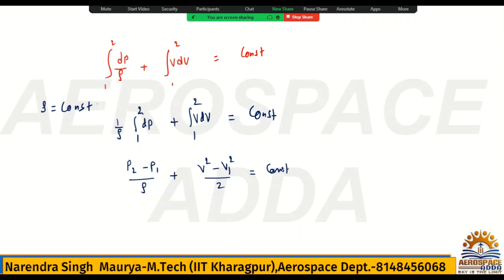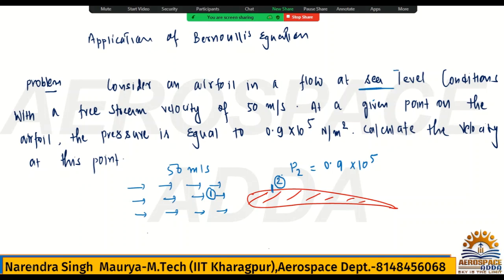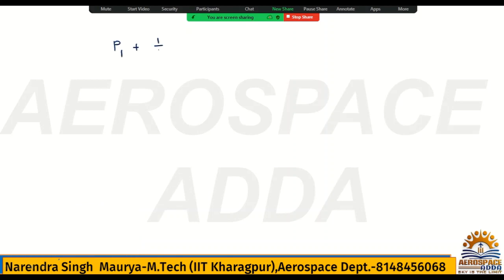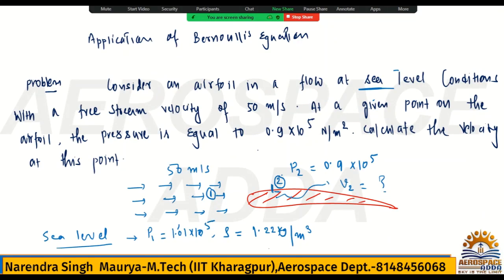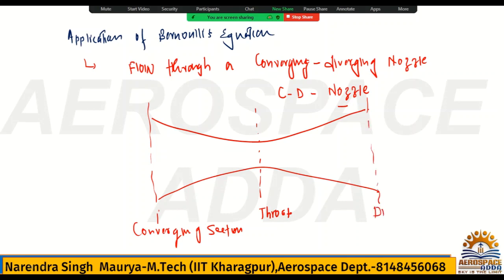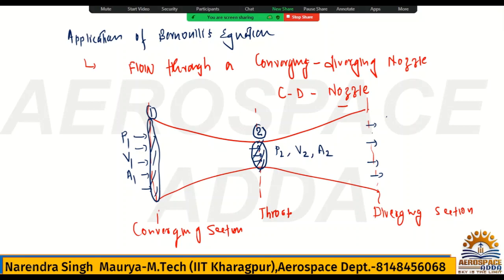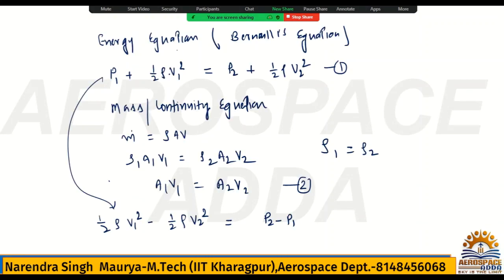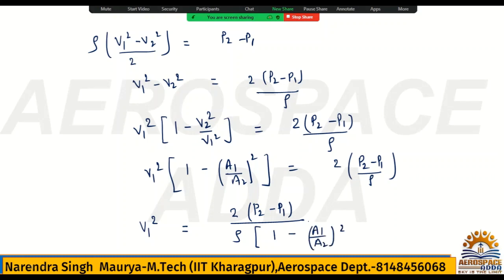Application of Bernoulli's equation Lec 5- Incompressible Aerodynamic